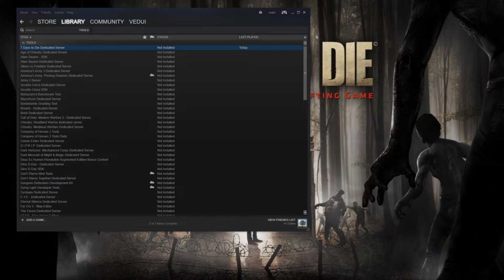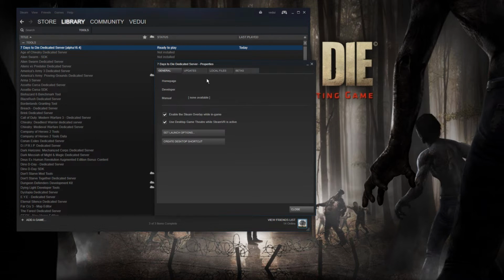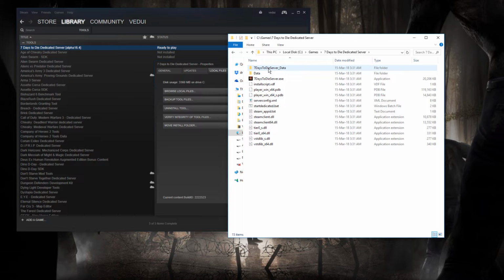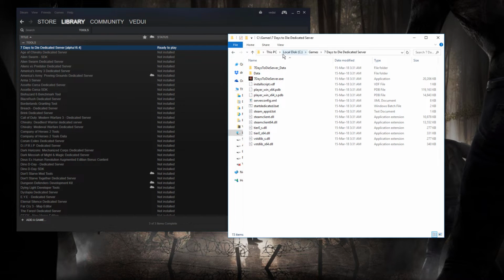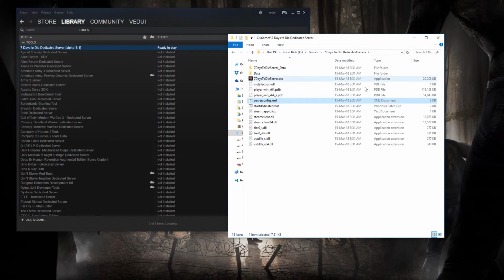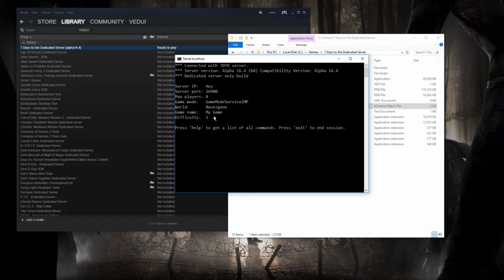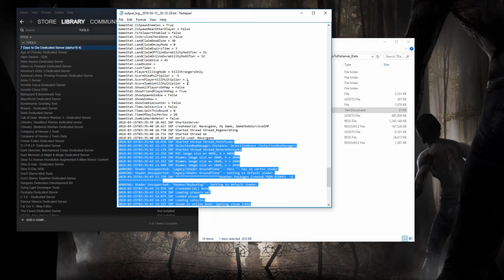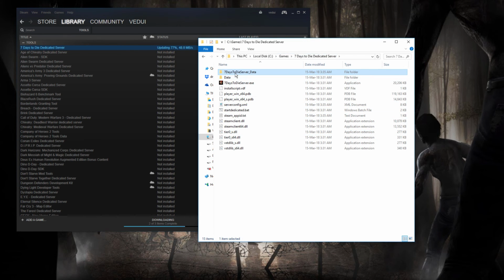7 Days to Die Simple Dedicated Server Setup Guide @Vedui42 ✔️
🕹️ How do you setup a dedicated server in 7 Days to Die! Look no further!

Here's a simple guide for how to get it installed, and configured ready to play! The install is easy through steam UI, and setup and configuration is as simple as editing a text file.

1) Open steam!
2) Access the tools to display the 7DTD dedicated server.
3) Hit install!
4) Wait.. wait...
5) Done!

6) Change folder location? Why on earth?
7) Access serveradmin.xml and configure!
8) Run the game through startdedicated.bat
9) Telnet to connect!
10) Verify and shutdown!

11) Tips on how to error check and verify the downloaded files!

Ports to forward on firewall for external access: TCP: 26900, UDP: 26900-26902. Check your router manual for instructions.

Other videos you might like in 7 Days to Die are my testing/build videos. Some are given below.

⚫ Quick Tips n Tricks - Finding fertilizer!

With over 2 million copies sold  (digital download), 7 Days to Die has redefined the survival genre, with unrivaled crafting and world-building content. Set in a brutally unforgiving post-apocalyptic world overrun by the undead, 7 Days to Die is an open-world game that is a unique combination of first person shooter, survival horror, tower defense, and role-playing games. It presents combat, crafting, looting, mining, exploration, and character growth, in a way that has seen a rapturous response from fans worldwide. Play the definitive zombie survival sandbox RPG that came first. Navezgane awaits!